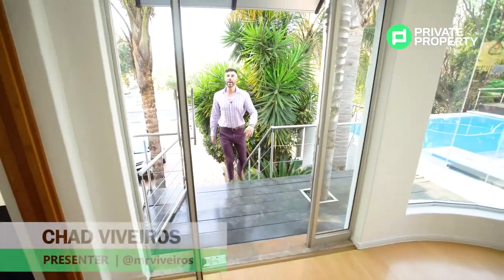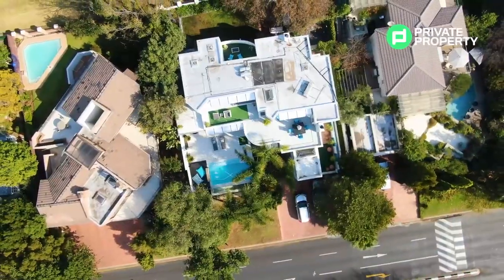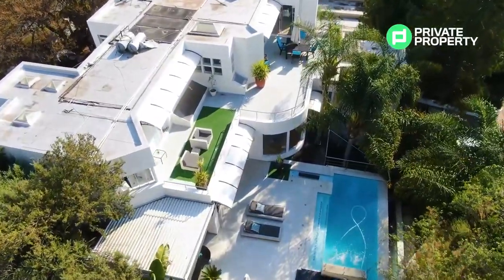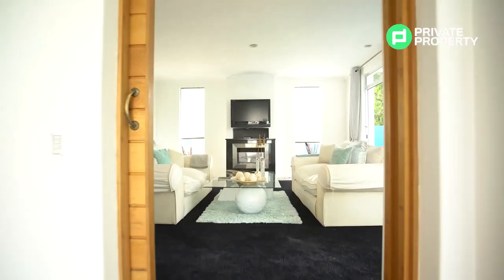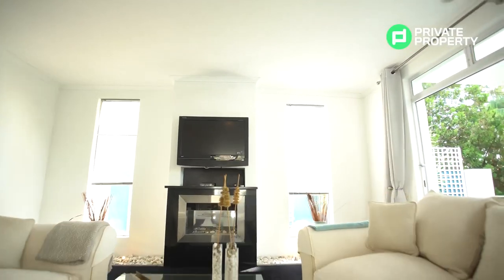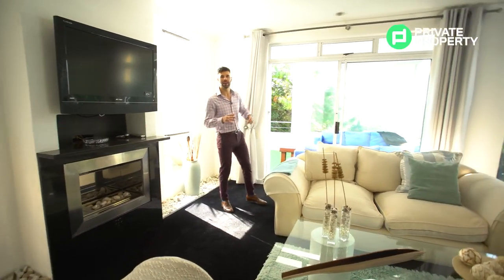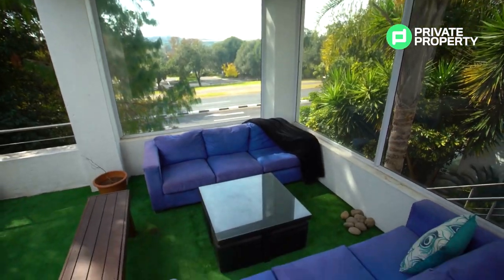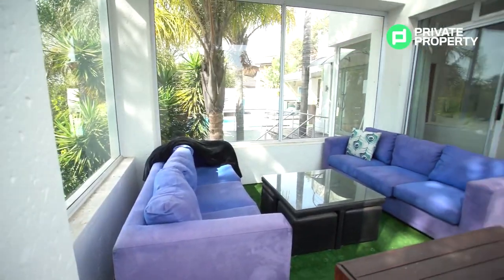Daily Highlights | Inside an astonishing mega mansion under R7 mill at Dainfern Golf Estate